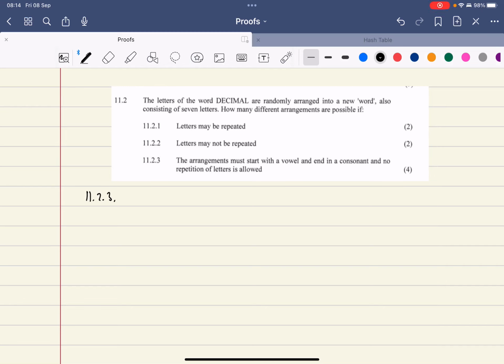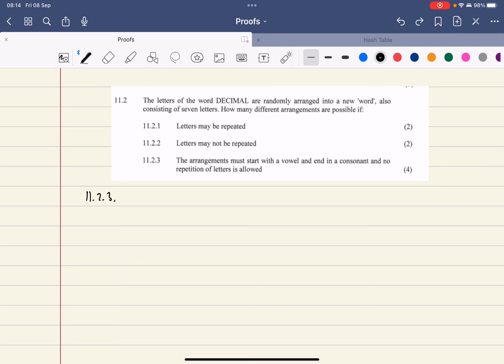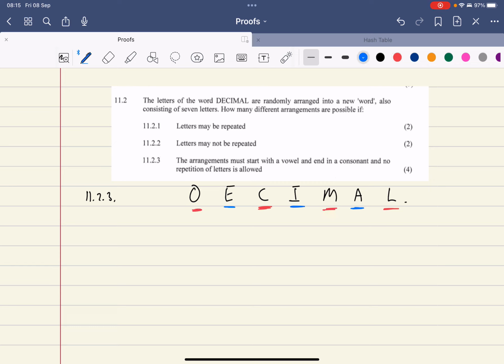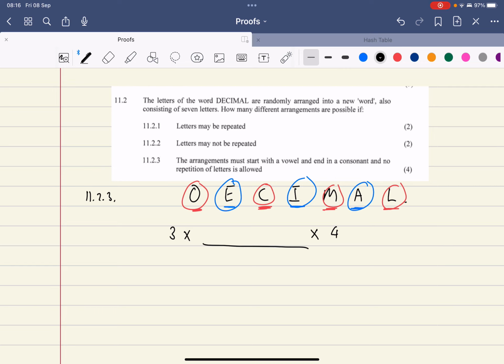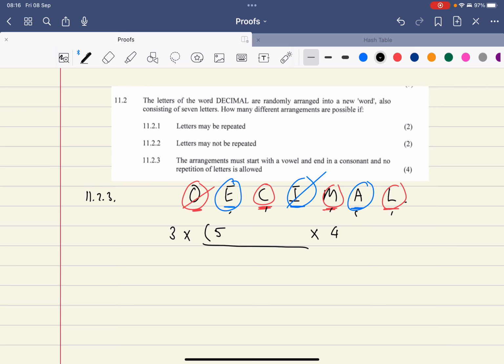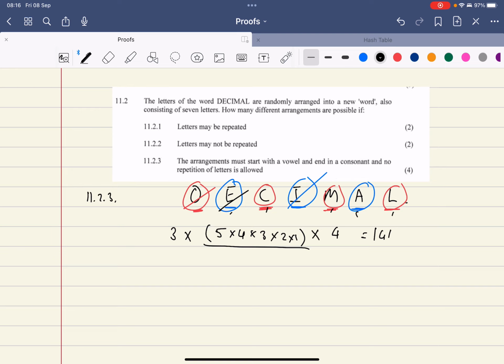Question 11.2.2 Paper One 2015 - (NSC) Mathematics Matric Final Exam Paper, (South Africa)